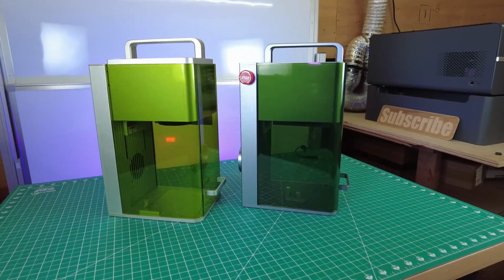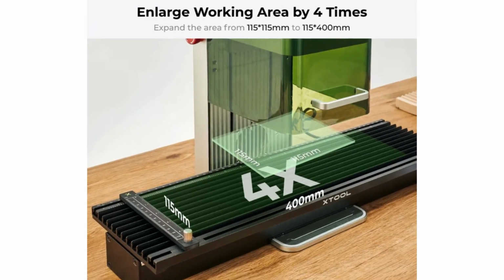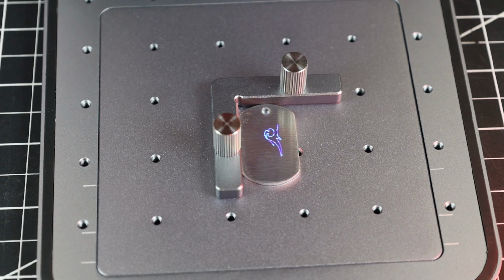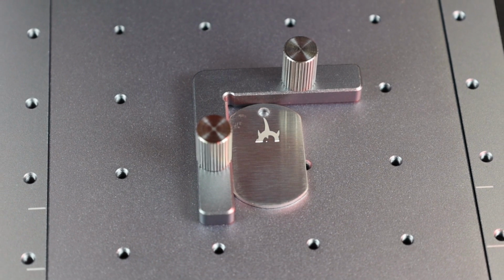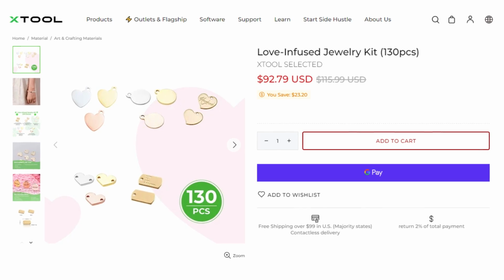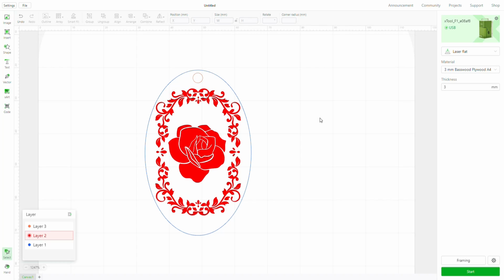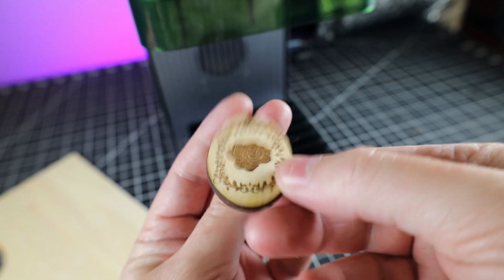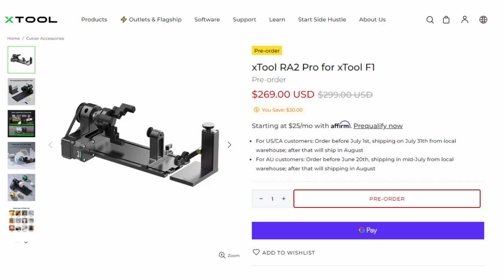xTool F1: Fastest Portable Laser Engraver with IR + Diode Laser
Laser Engraving Materials:
Blank Metal Business Cards
Multicolor Metal Business Cards
Rectangle Bar Stainless Steel
Slate Coasters
Multicolor Dog Tags
Assortment of engraving materials
Military Dog Tags
3mm Basswood Sheet Plywood

Other xTool Lasers and accessories:
xTool D1 Pro 2-in-1 Kit: 455nm Blue Laser and 1064nm Infrared